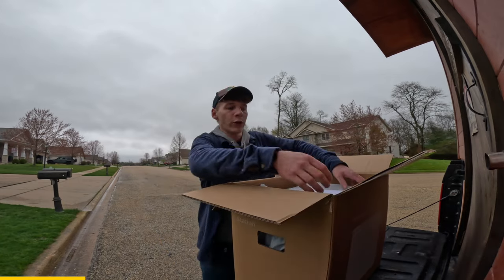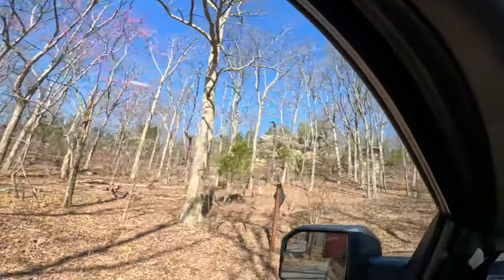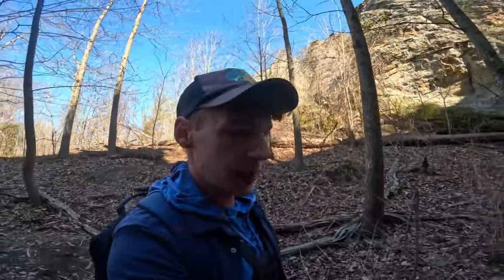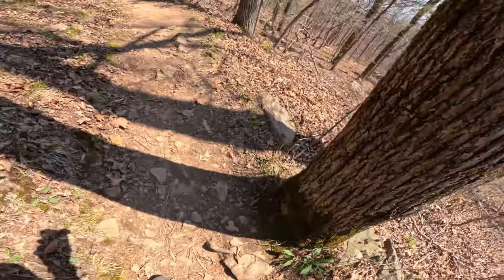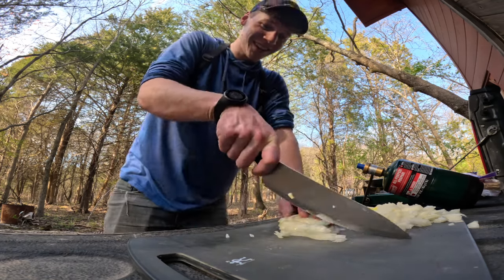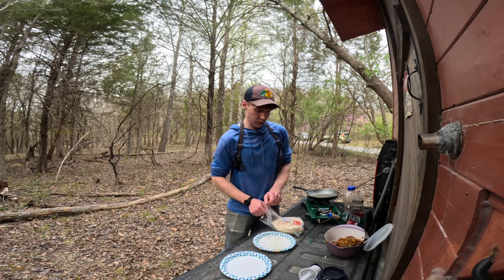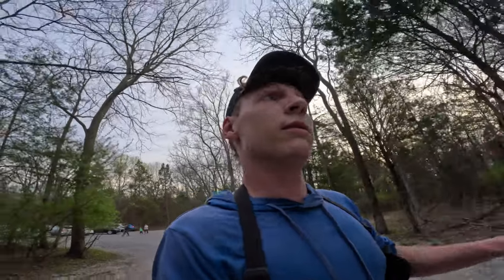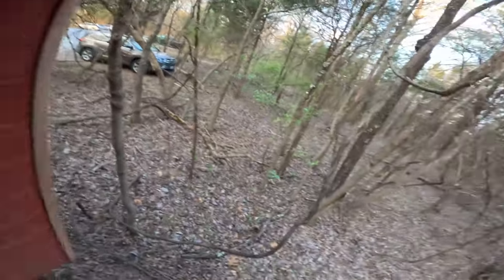Truck Camping at "Garden of the Gods" | Road Trip to Southern IL (ep. 10)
☀️Introducing BLUETTI's AC240: The world's first IP65-rated water & dust resistance portable power station!  Stay powered up, rain or shine.
Enjoy a $100 discount when purchasing the AC240 & B210 on the official website using the code: Andrew240 (Valid until April 29th)

✨If you prefer a smaller IP65-rated portable power station, please click the link to view the BLUETTI AC60:

Hey guys!  So today I'm heading to Garden of the Gods down here in Southern IL, just getting out doing some exploring, cooking some tasty food and the works. 😁 Like I mention in the video, this spot will be my last stop on this specific road trip before I head back into my home town, but I seriously can't wait to see where we can head next!  😊